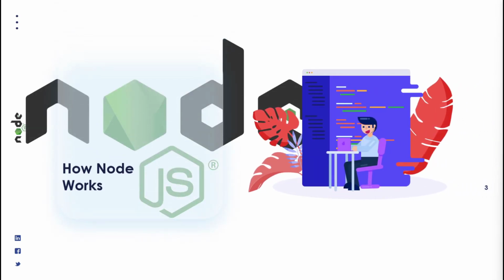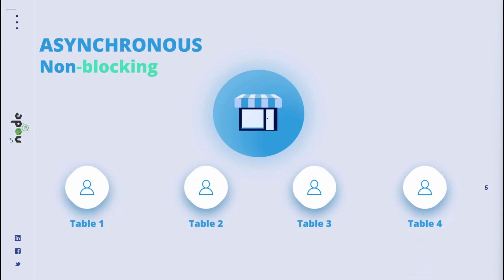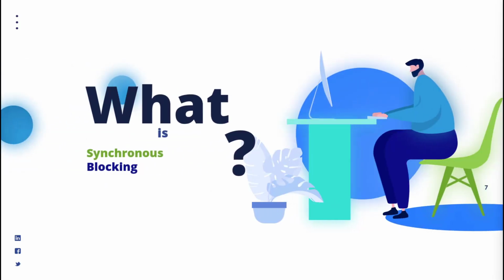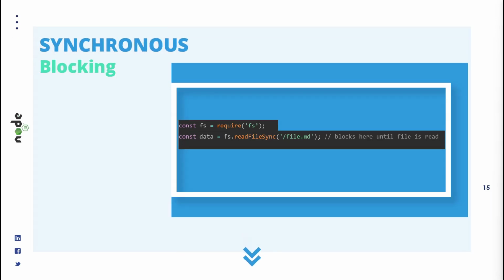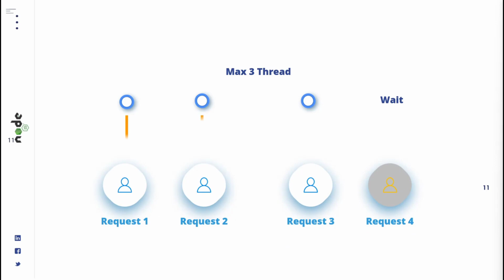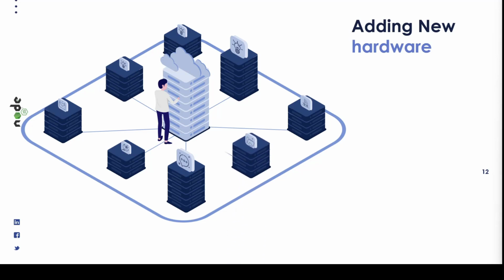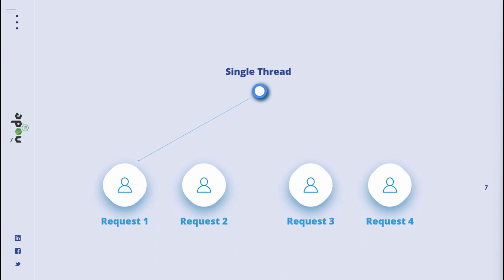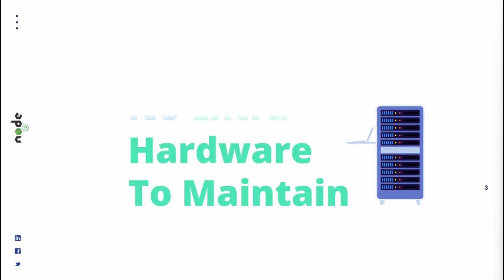How Node Works (Day 3)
In this video series, it's day 3 where I'm explaining how node works.

Node Js is a JavaScript-based Server Side Language. The main feature of Node.js are:

1. Event-Driven Architecture
2. Non-Blocking I/O Model
3. Asynchronous by Default